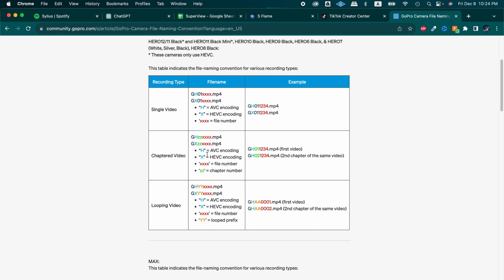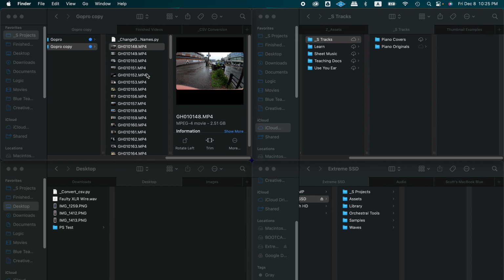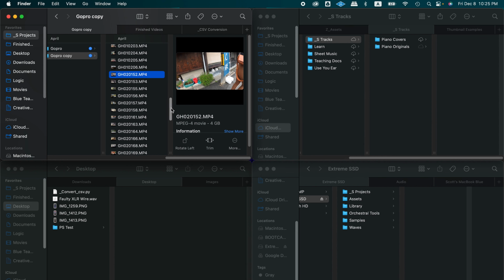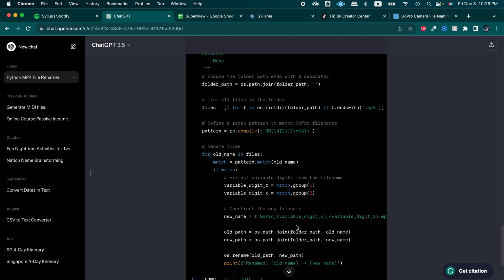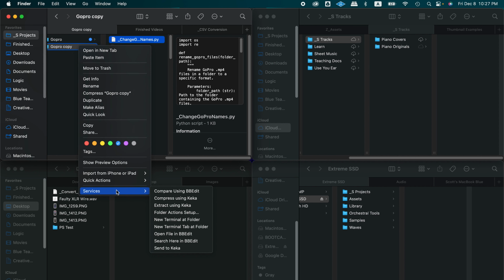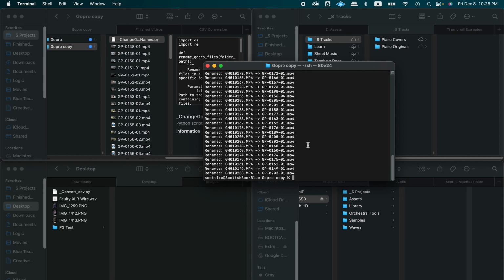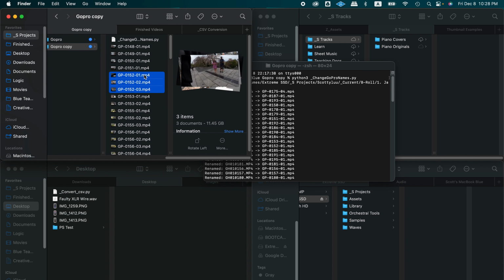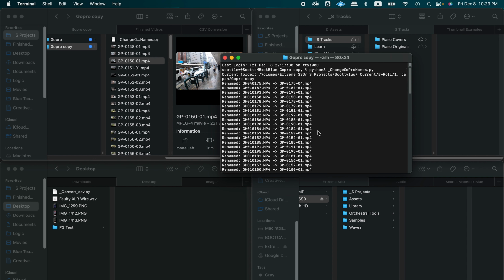Fixing GoPro's Dumb Naming Convention In 10 Seconds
Go Pro has a seriously dumb file naming convention that makes it a headache to find footage. Here's a method to sort your GoPro footage in about 10 seconds once you have everything set up.

import os
import re

def rename_gopro_files(folder_path):
    Rename GoPro .mp4 files in a folder to a specific format.

    Parameters:
        folder_path (str): Path to the folder containing the GoPro .mp4 files.

    Returns:
        None
    # Ensure the folder path ends with a separator
    folder_path = os.path.join(folder_path, '')

    # List all files in the folder
    files = [f for f in os.listdir(folder_path) if f.endswith('.mp4')]

    # Define a regex pattern to match GoPro filenames
    pattern = re.compile(r'GH(\d{2})(\d{4})')

    # Rename files
    for old_name in files:
        match = pattern.match(old_name)
        if match:
            # Extract variable digits from the filename
            variable_digit_z = match.group(1)
            variable_digit_x = match.group(2)

            # Construct the new filename
            new_name = f"GoPro_{variable_digit_x}_{variable_digit_z}.mp4"

            old_path = os.path.join(folder_path, old_name)
            new_path = os.path.join(folder_path, new_name)

            os.rename(old_path, new_path)
print(f'Renamed: {old_name} {new_name}')

if __name__ == "__main__":
    current_folder = os.getcwd()
    print(f"Current folder: {current_folder}")